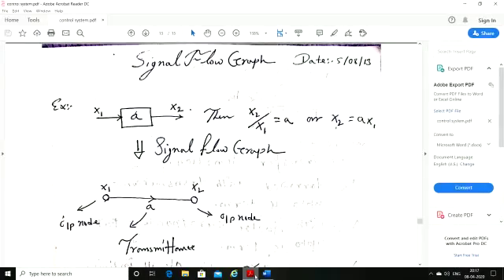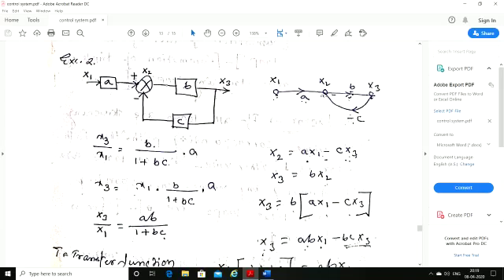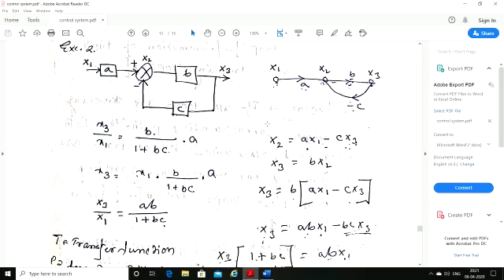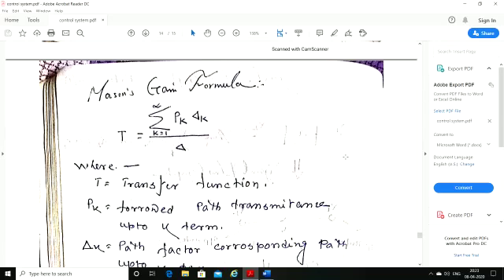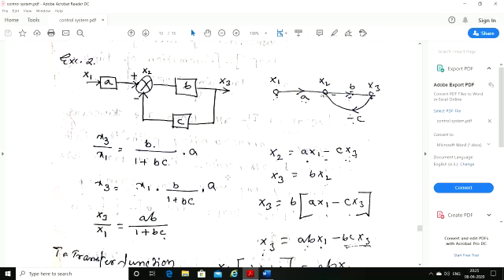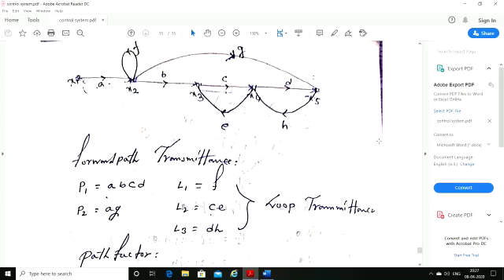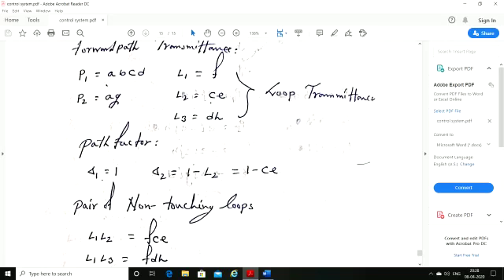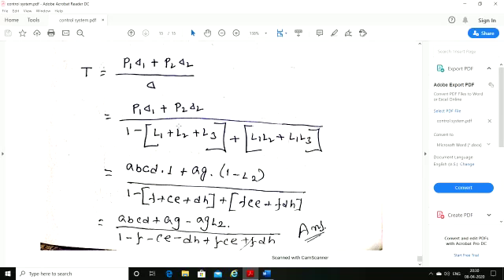control system part 5